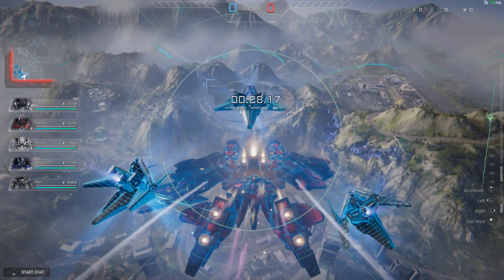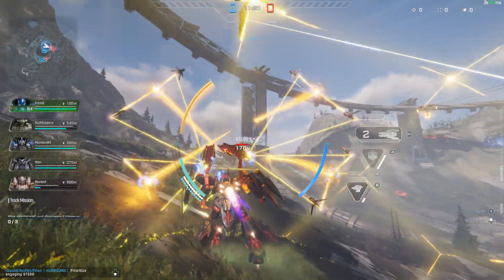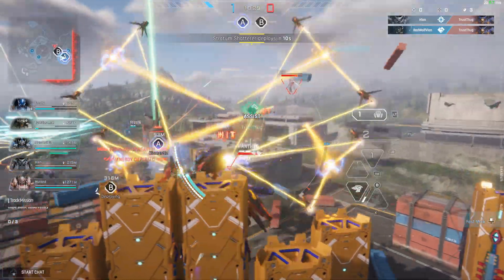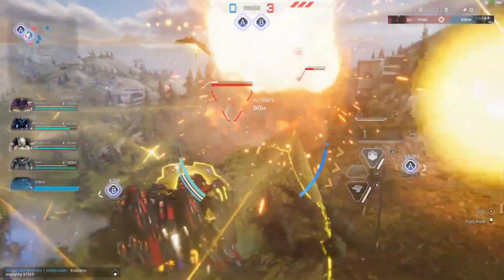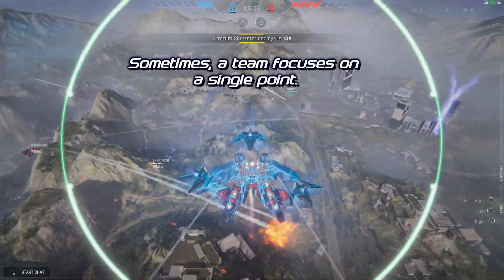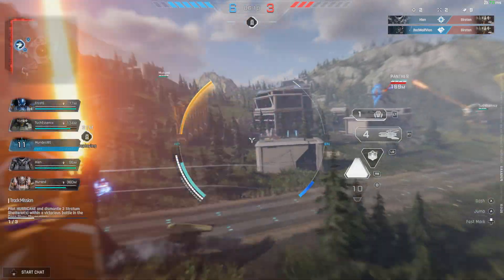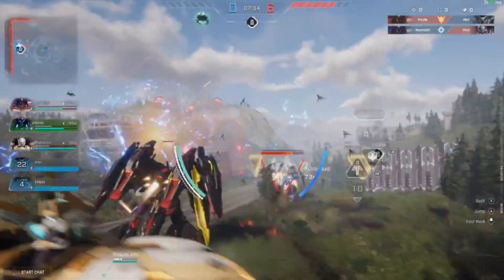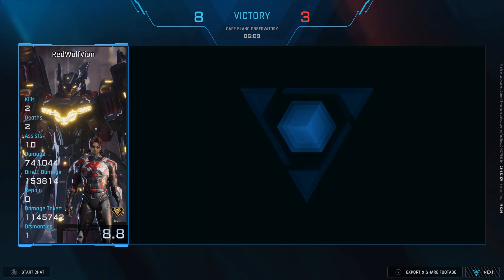A QUICK GUIDE TO Cape Blanc Observatory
Hey everyone! This is a team and objective base game and I hope this helps share some of my insight. Based on my opinion and experiences, let's discuss.

Is there anything you find hard while playing this map?